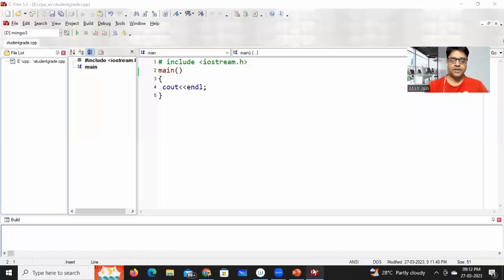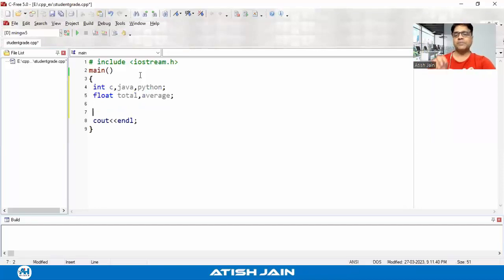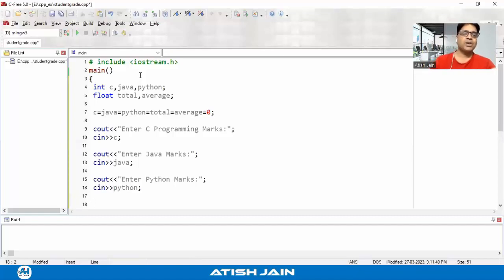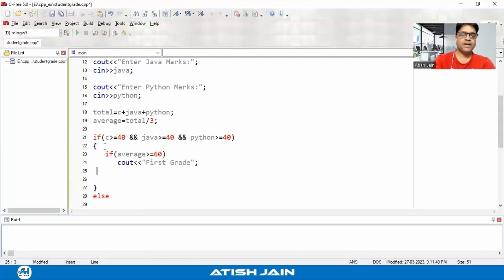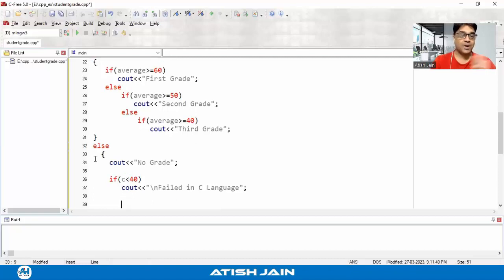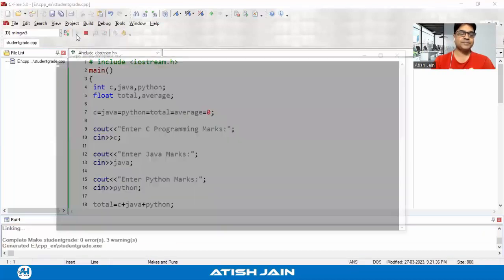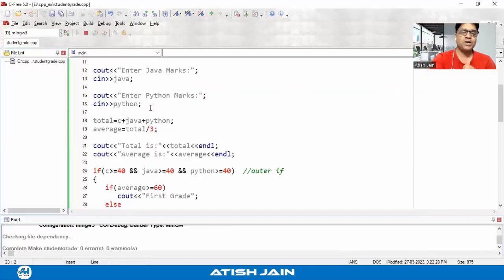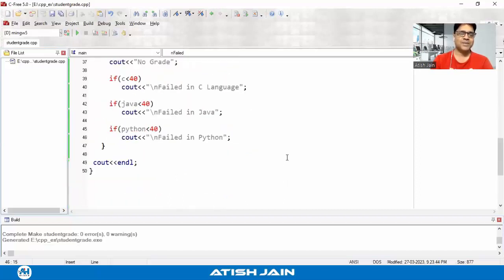"Mastering C++ Programming: Working with If/Else Statements"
If you want to become a skilled coder in C++ programming, it's important to have a strong Conditional statement, like the if/else statement, if-else statements is fundamental to programming and allow you to make decisions based on certain conditions.

To learn how to use the if/else statement in C++, it's essential to take a C++ programming course or placement course that covers the basics of coding. When studying, focus on practicing coding and applying what you've learned to real-world problems. With persistence and dedication, you can master the use of if/else statements and become a proficient coder in C++ programming.